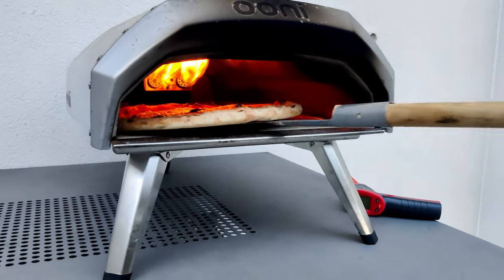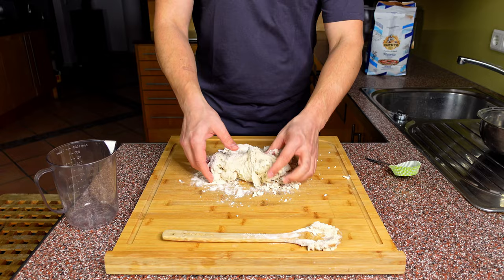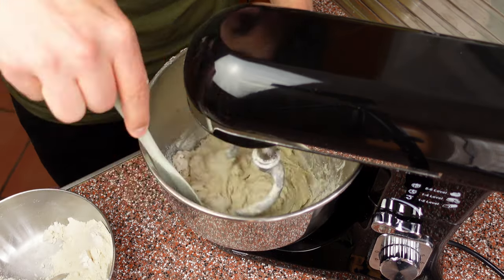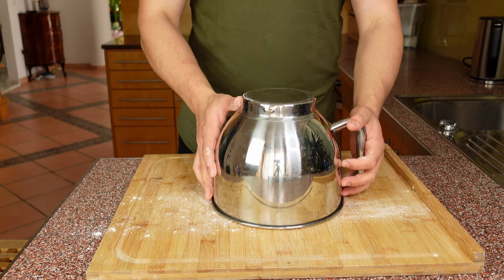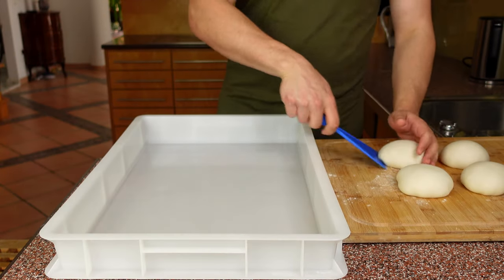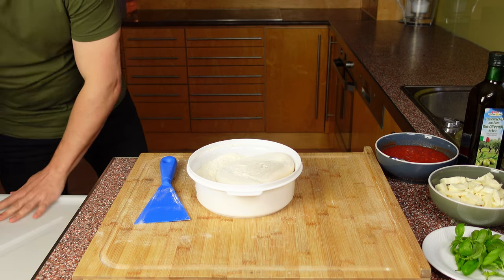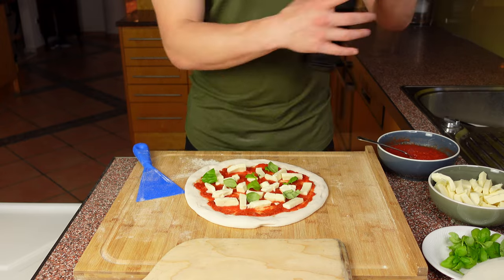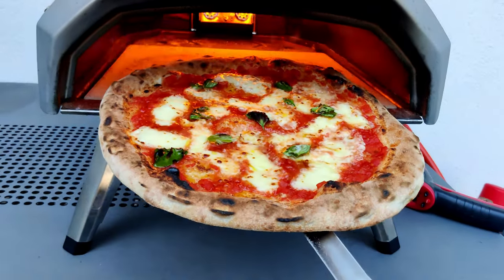EAT NEAPOLITAN PIZZA TODAY! 8h Dough | Ooni Karu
In this video I am going to show you how to make quick Neapolitan Pizza Dough with just 8 hours of resting time.

I cook the Pizza in my Ooni Karu portable pizza oven.
For classic Neapolitan pizza you really need a wood fired oven that can reach 430-500° C!

RECIPE (4 Pizzas):
430 ml cold water
17g of sea salt
0.5g active dry yeast or 1.5g of fresh yeast.
650g of tipo 00 flour (Caputo Pizzeria (Blue) works really well)

Resting times:
After kneading for 15 minutes, let it rest for 15 minutes to relax the dough a little bit, so the gluten can develop better.
Make 4 dough balls.
Then let it rest for 6-8 hours at room temp.
If your dough is ready before the time is up, place it in the fridge to slow down the proofing.

Check out the Ooni Karu!